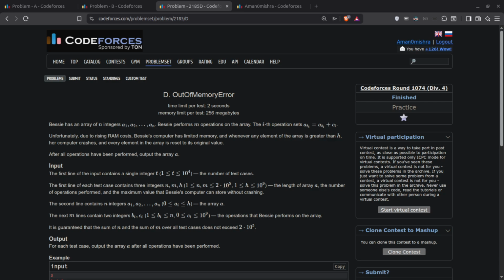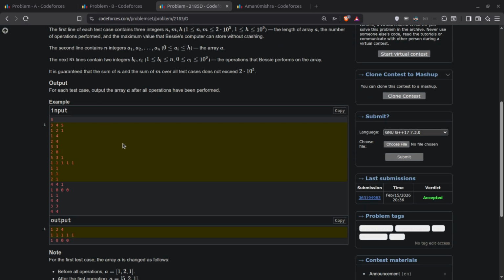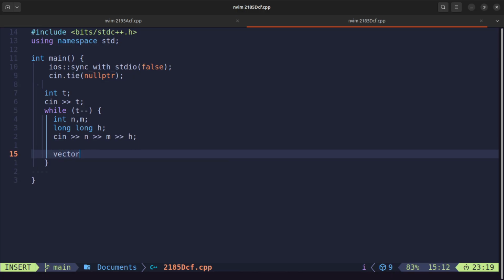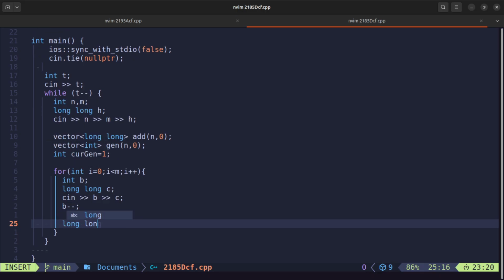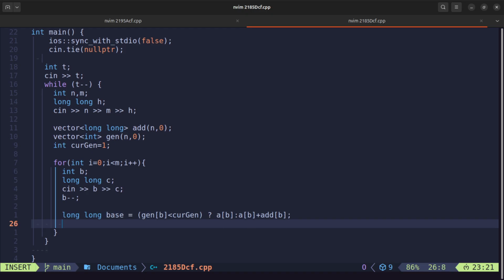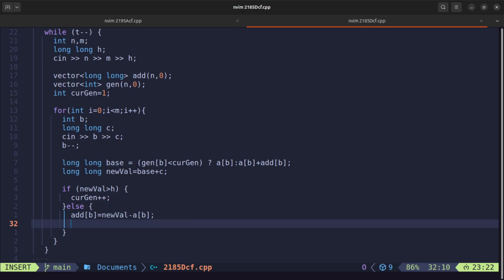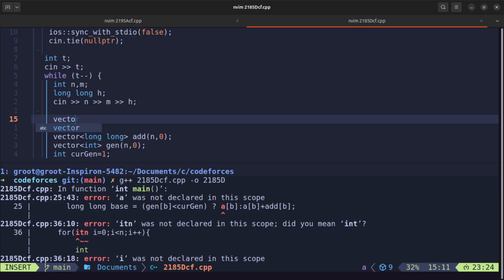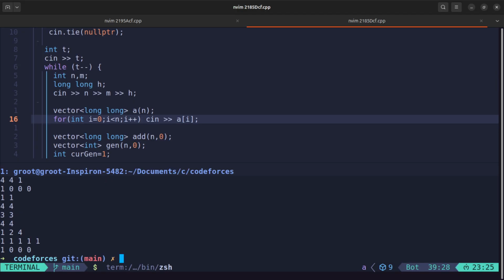Codeforces D OutOfMemoryError Explained | Lazy Reset Trick + C++ Solution | Div 4 Round 1074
Solve Codeforces Round 1074 Div 4 Problem D – OutOfMemoryError with a clean and optimal approach.

In this video, we break down:

✔ Problem intuition step-by-step
✔ Why brute force TLEs
✔ Lazy reset / generation trick
✔ O(n + m) optimized simulation
✔ Competitive programming tips

This is a great example of how smart state management beats naive simulation.

Perfect for:

Codeforces beginners

Div 3 / Div 4 learners

C++ competitive programmers

Interview prep

Simulation + data structure tricks

Source code included in the description.